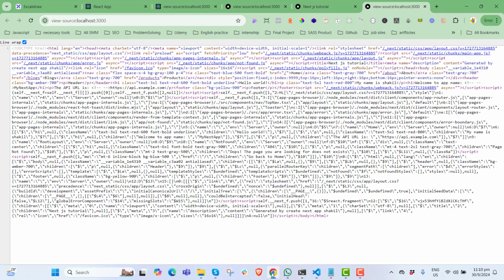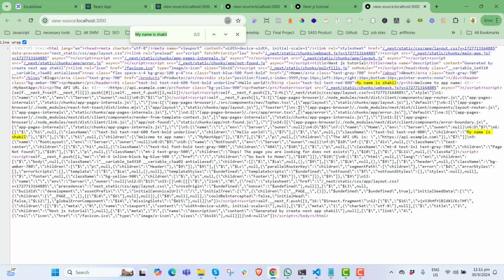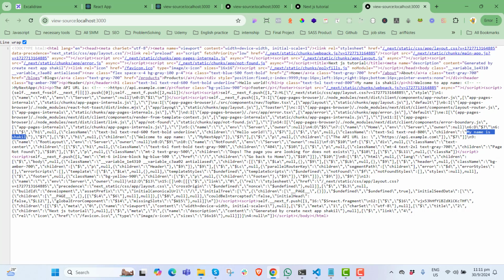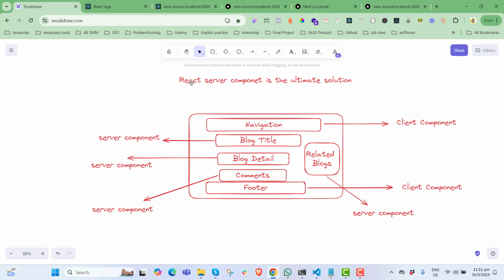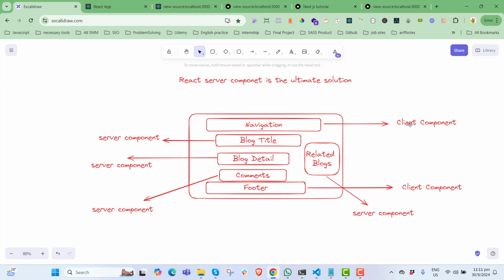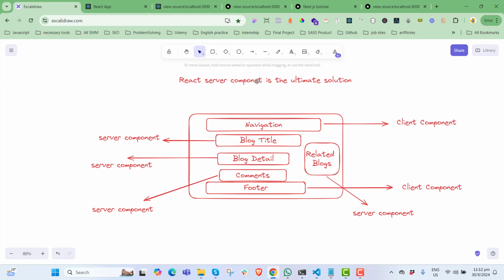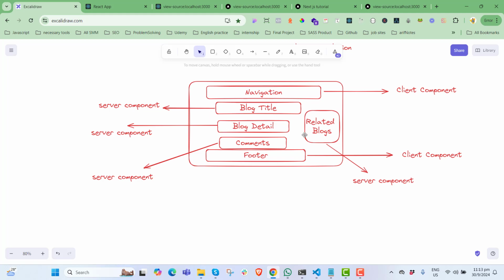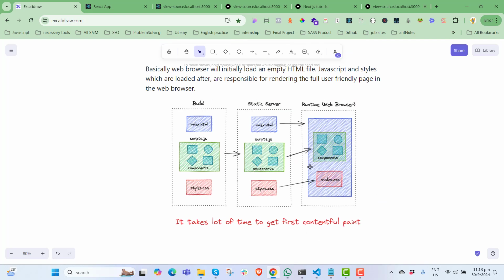next js CSR vs SSR which is better || SSR CSR SSG next js 15 Part-28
next js CSR vs SSR which is better || SSR CSR SSG next js 15